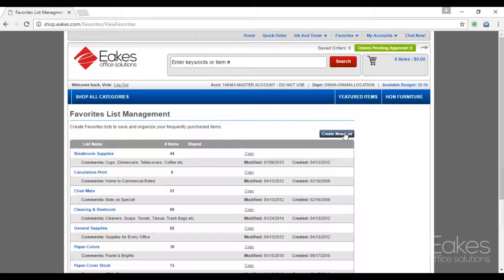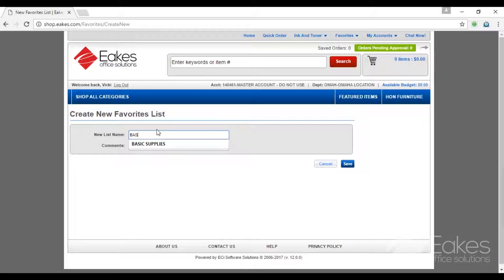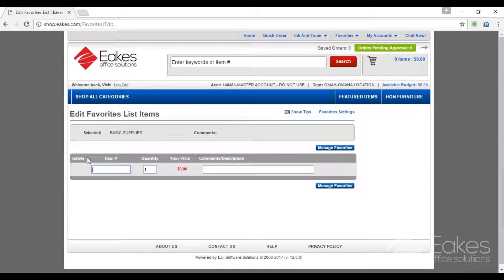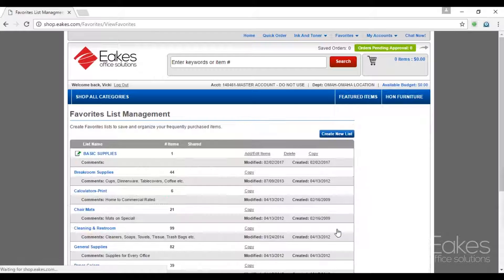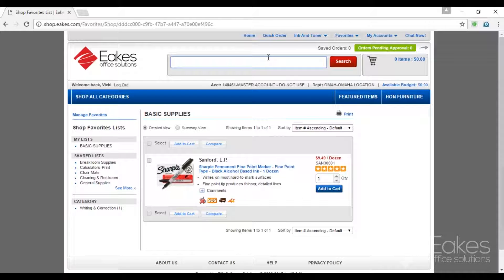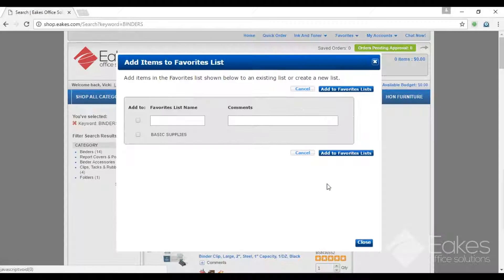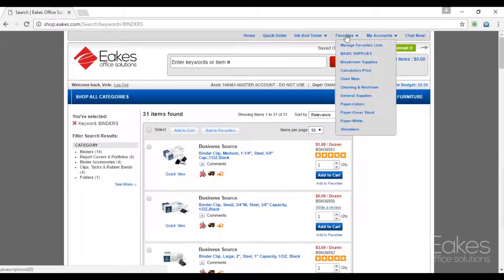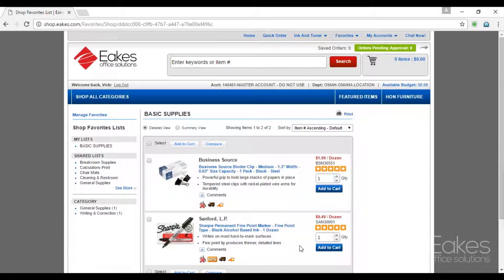Eakes Online Ordering Tutorial: Creating a Favorites List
Learn to Create a Favorites List at shop.eakes.com.